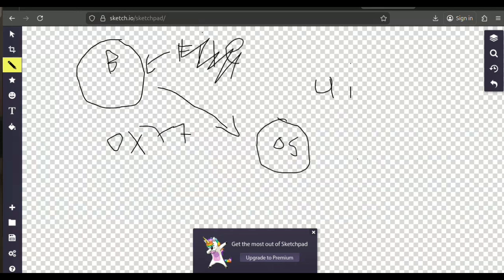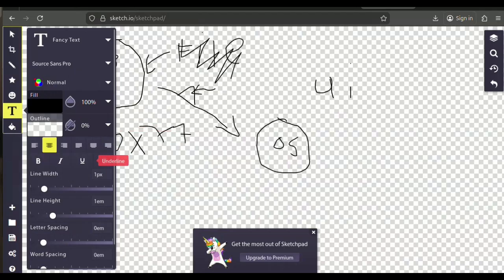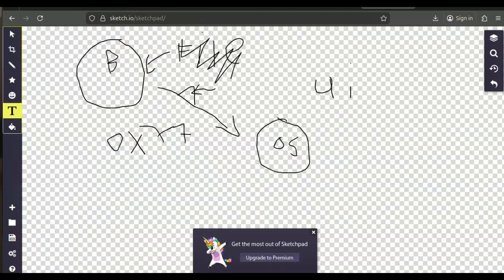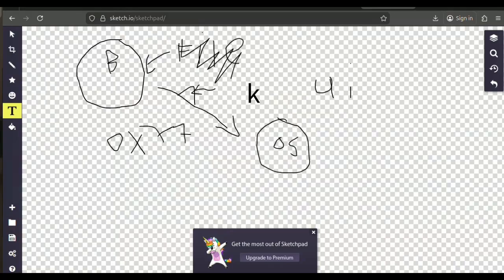talking about bootloader